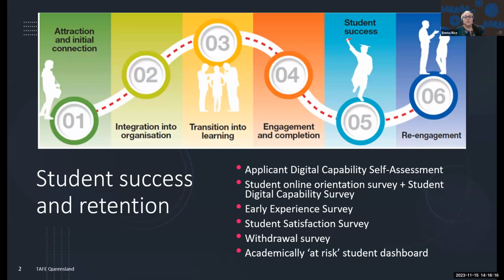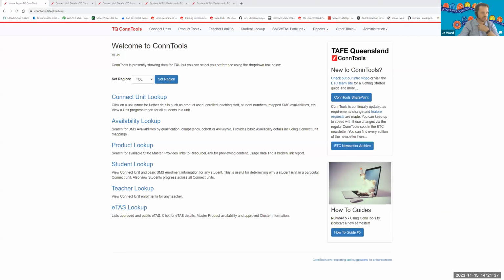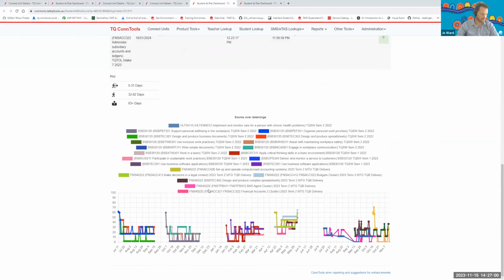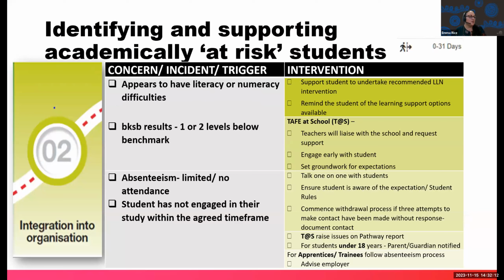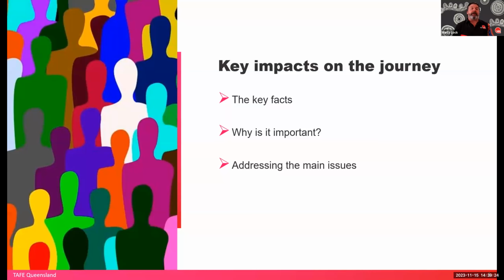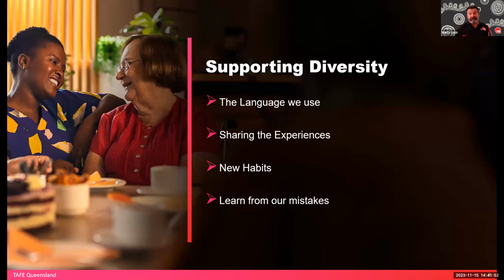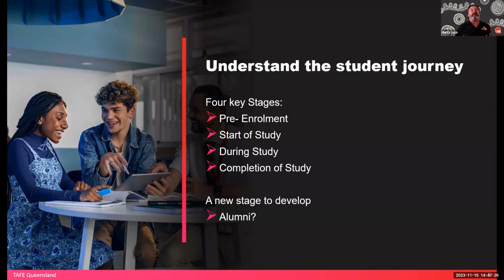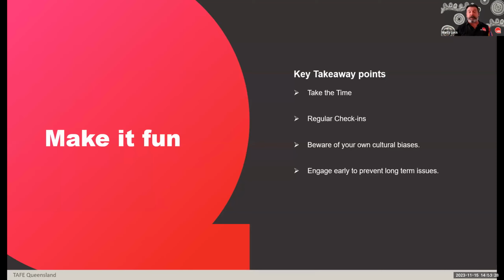TAFETalks: Engage to Excel: Personalised student engagement strategies